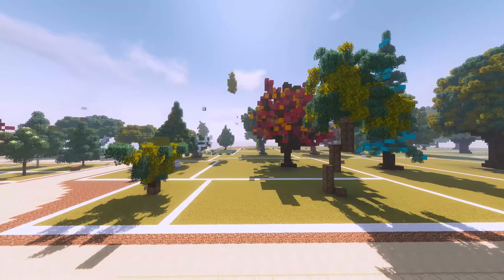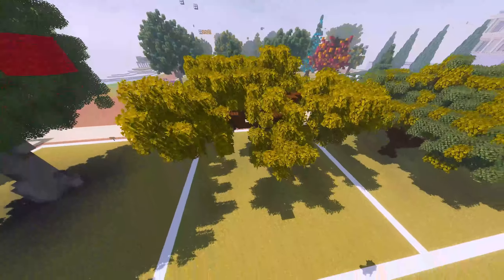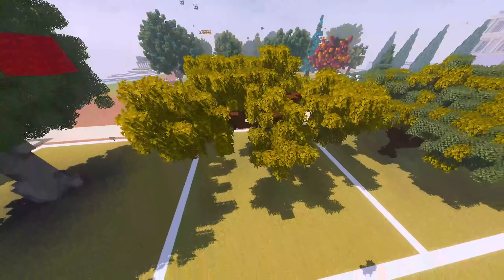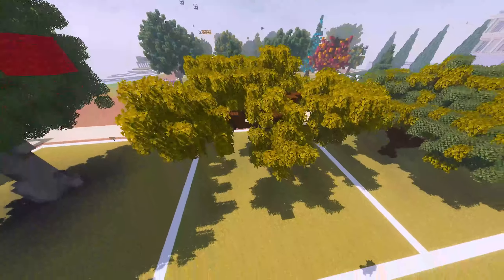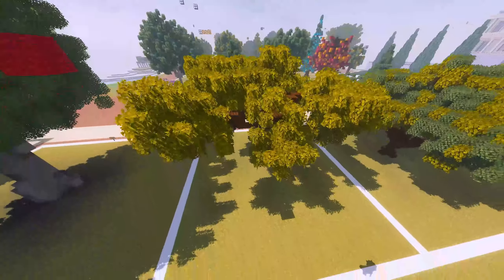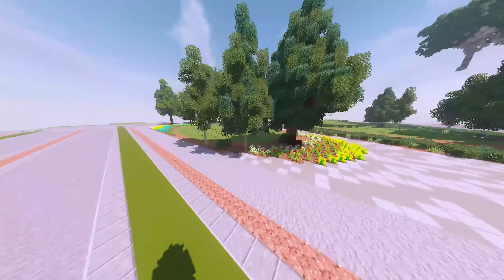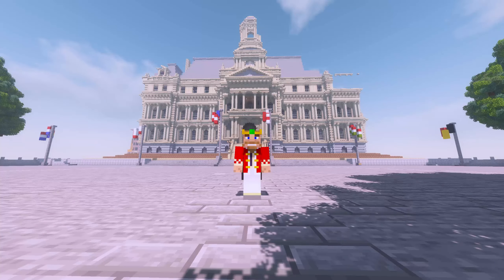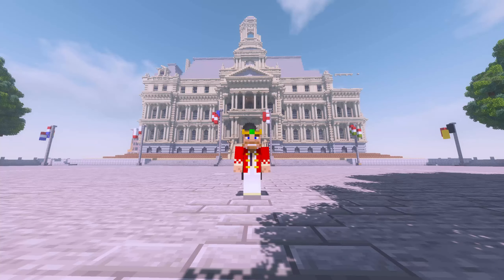Tree Inspiration! 005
Some inspiration on trees!

/warp trees

Recording on the World of Kearlis Creative server in 4k with ray tracing at 80+ fps